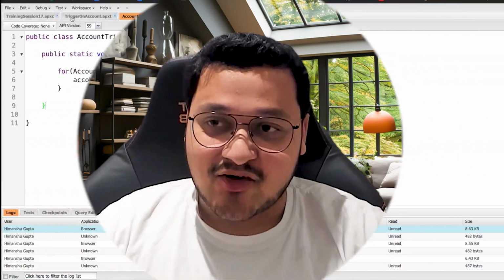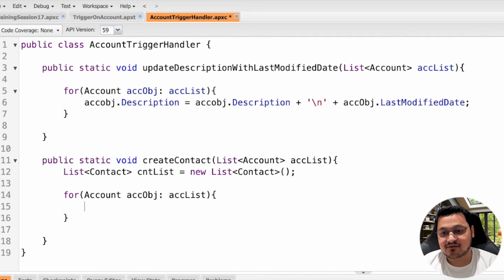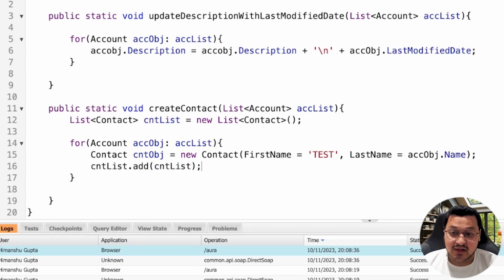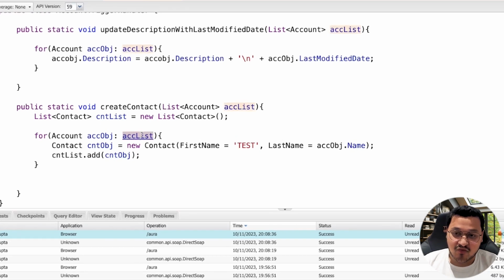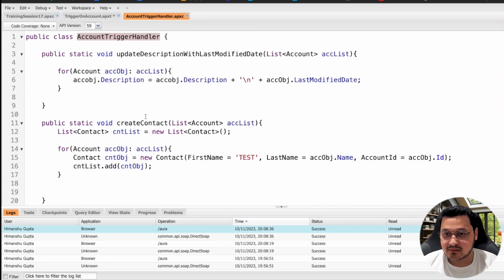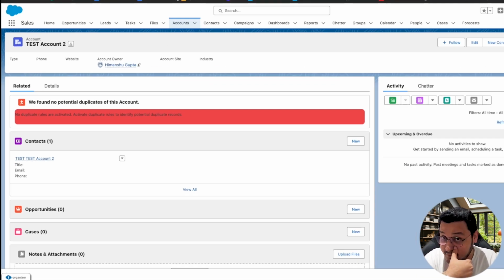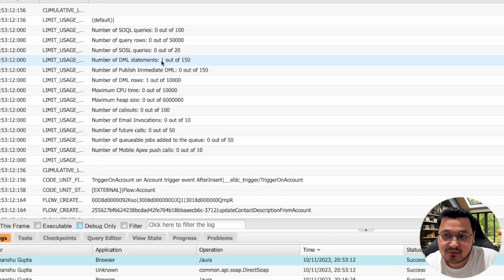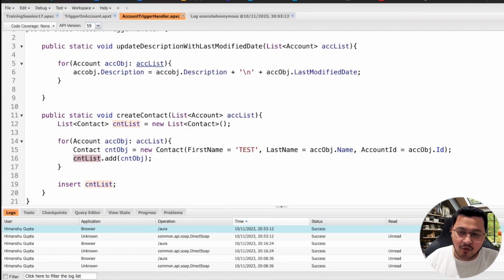Salesforce After Insert Trigger: Step-by-Step Tutorial | TheTrailMaker | Clip25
In this video, we dive into the world of after triggers in Salesforce. We already have a trigger on the account object and will focus on writing an after insert trigger to create a contact whenever an account is created.

We’ll explore how to utilize our existing Account Trigger Handler class for this purpose. By creating a list of contacts and ensuring best practices with DML operations outside loops, we can efficiently manage record creation without hitting governor limits. Join us as we break down these concepts step by step!

Video Title:- Salesforce After Insert Trigger: Step-by-Step Tutorial | TheTrailMaker | TheTrailMaker | Clip25